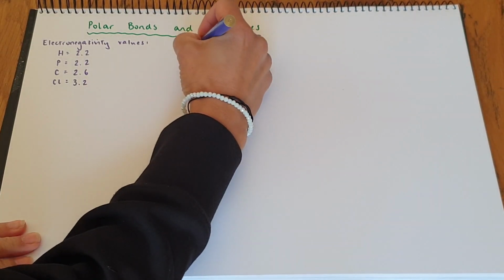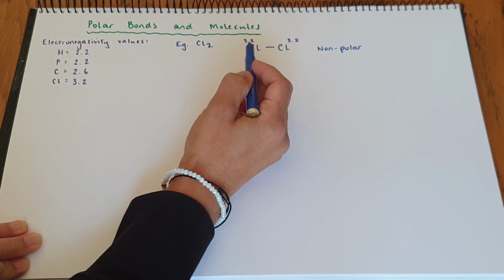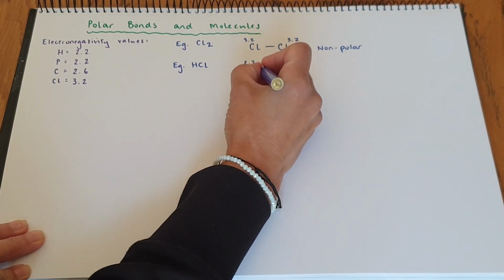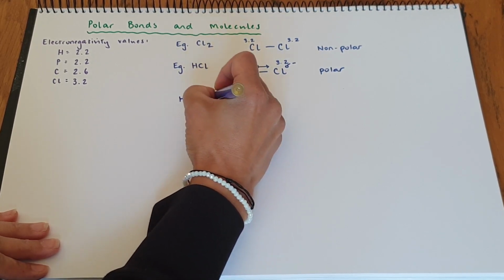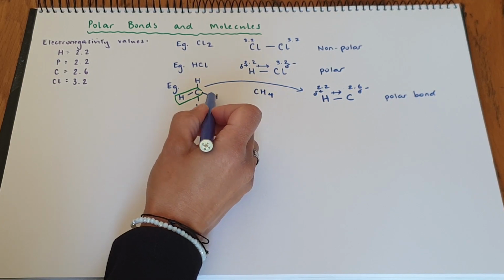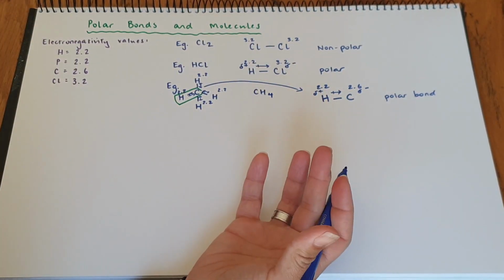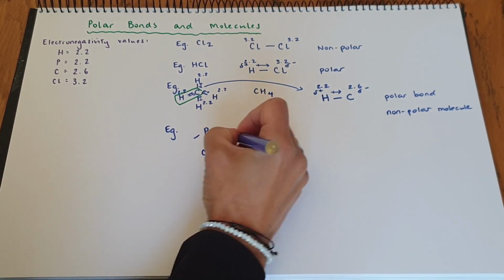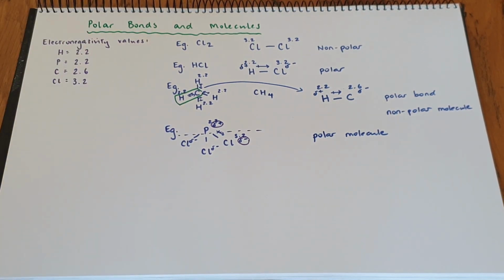Polar bonds and molecules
In this video, I will explain the difference between polar bonds and polar molecules.